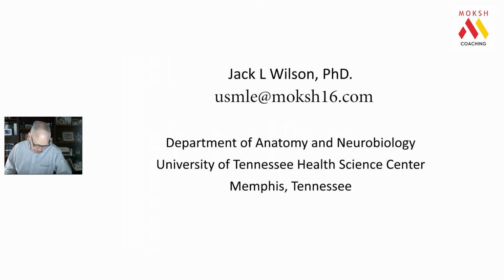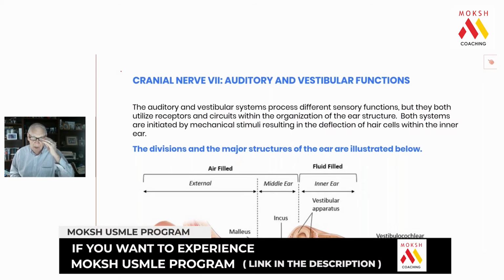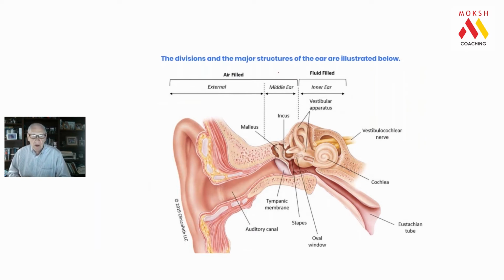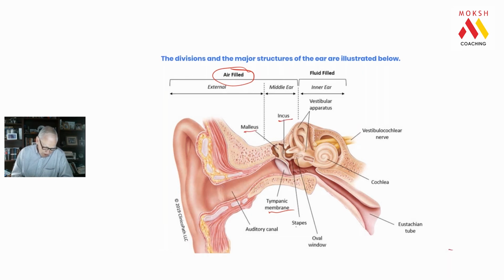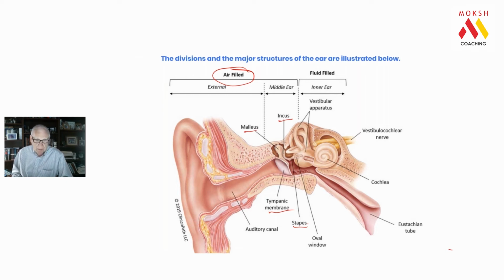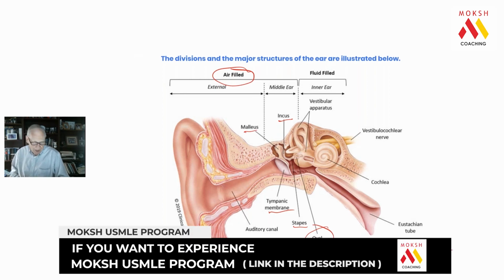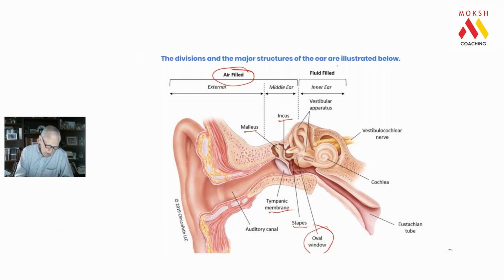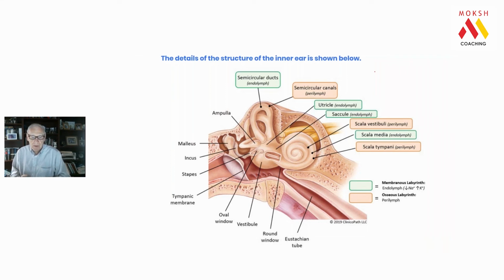Neuroanatomy high yield lecture | USMLE trial Program link in description | 2020| Moksh Academy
Moksh Coaching is a personalized Medical Education Learning Platform.